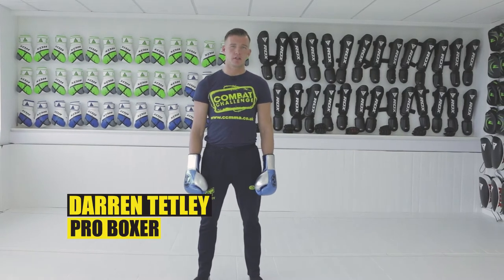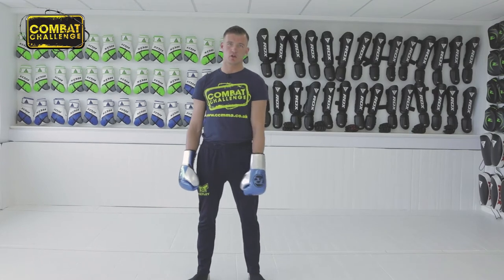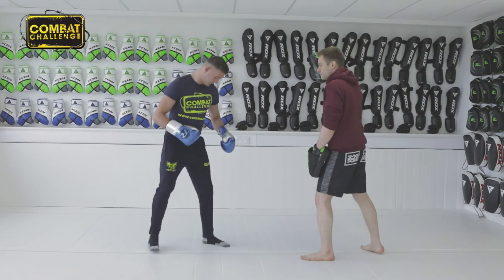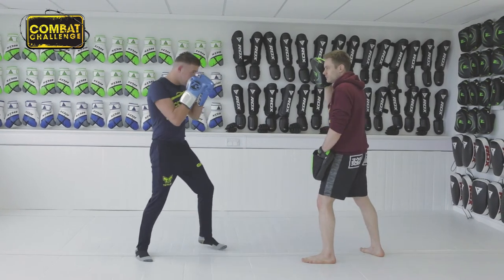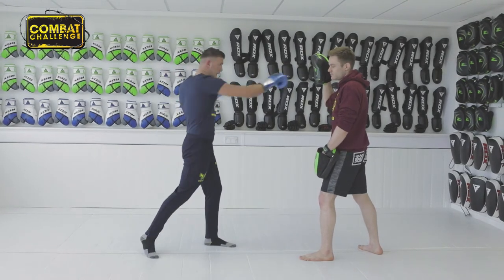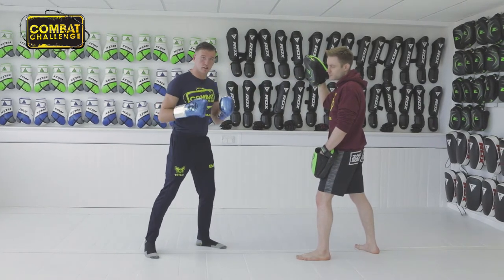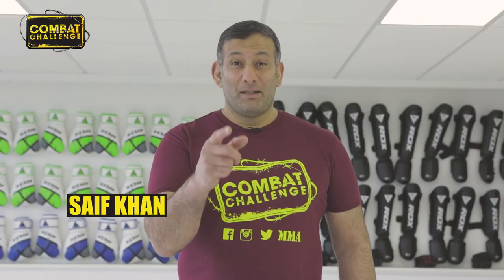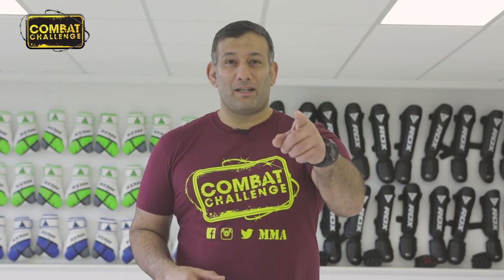BOXING - Darren Tetley - Straight Shot from Orthodox Stance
Professional Boxer Darren Tetley  breaks from the straight shot from an orthodox position.

Make sure to visit his playlist for more tutorial clips.